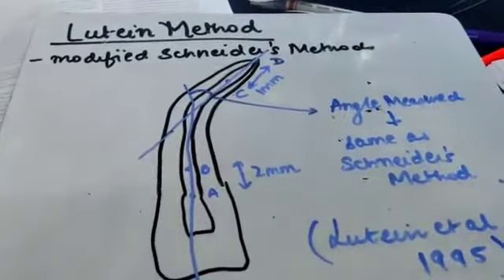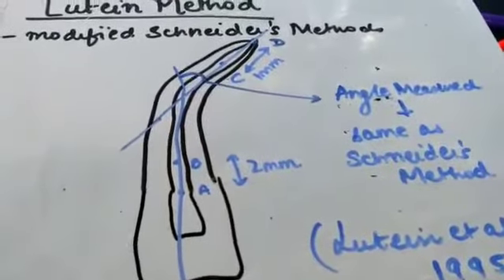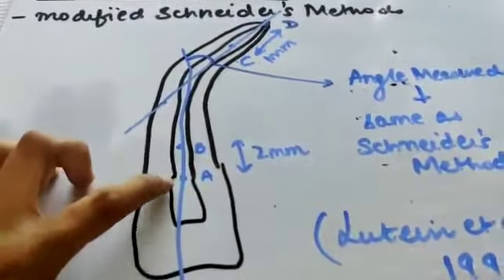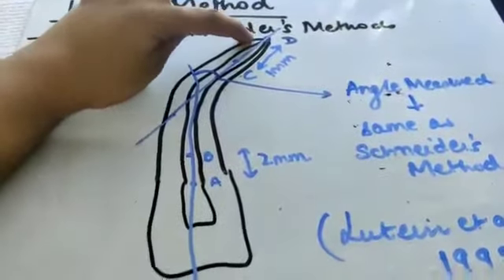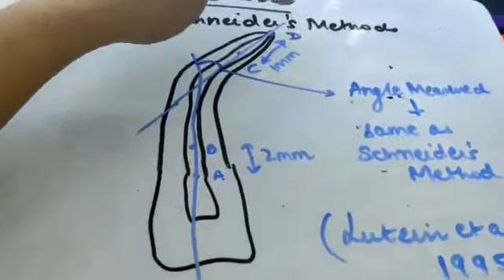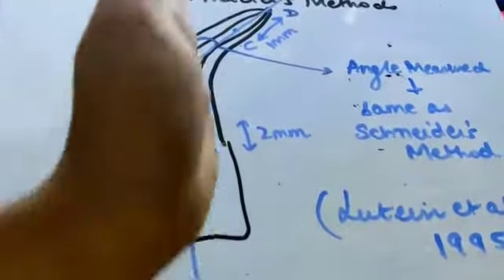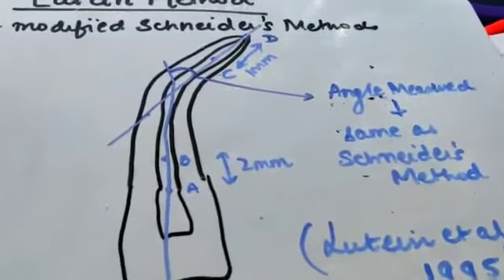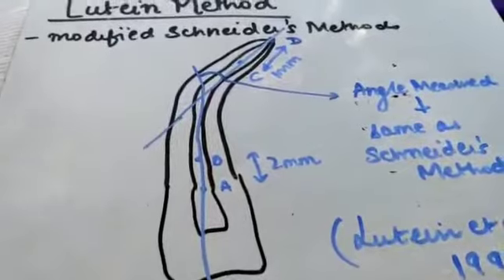CLASSIFICATION AND ASSESSMENT OF ROOT CURVATURE:PART-2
Hi Friends,
Kindly go through the video and for further knowledge you can follow the article below:10.4103/0976-237X.96842